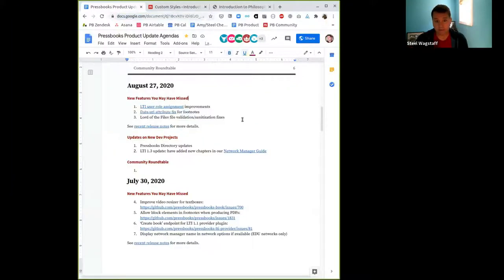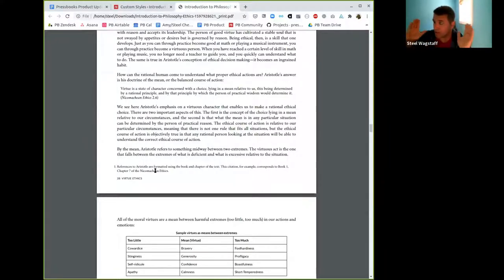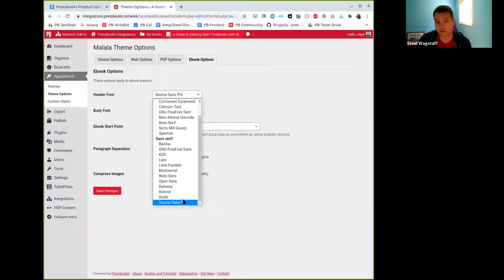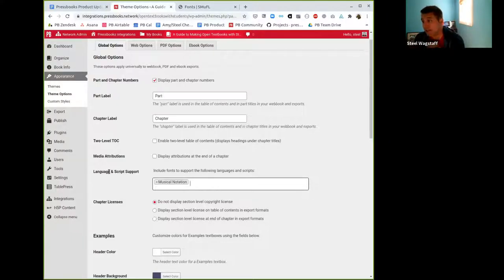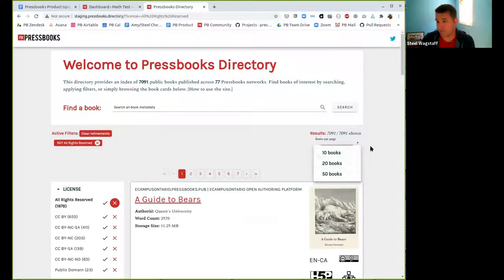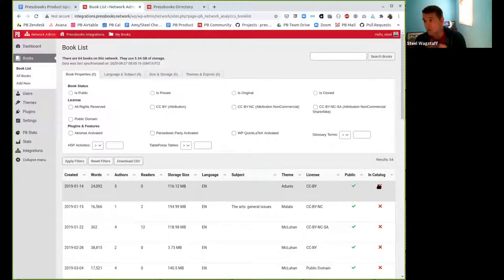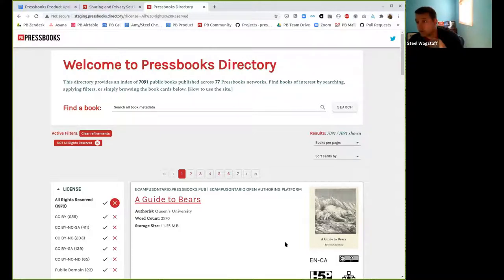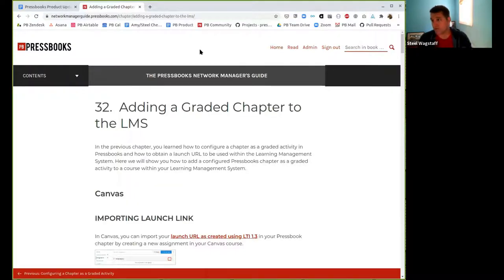August 2020 Pressbooks Product Webinar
This video is a recording of the Pressbooks product update webinar held on Thursday, August 27, 2020 and hosted by Steel Wagstaff, Pressbooks' Educational Product Manager.